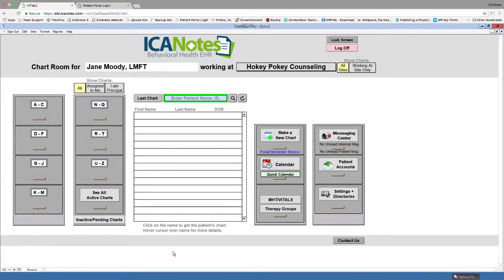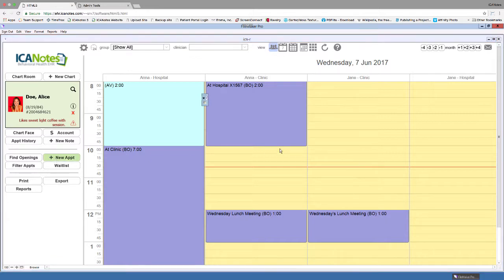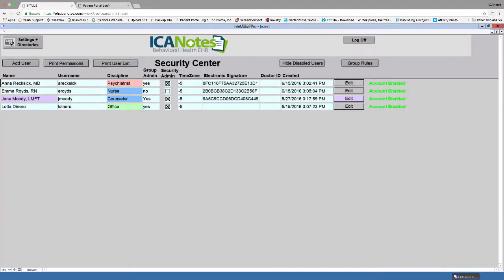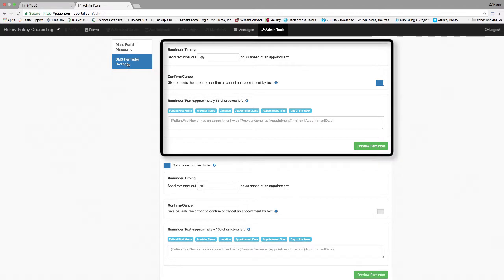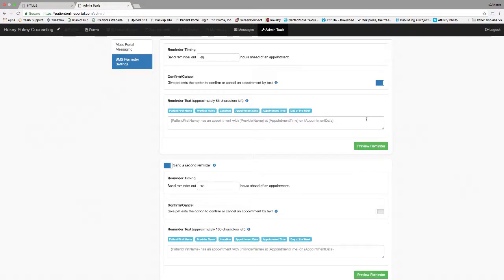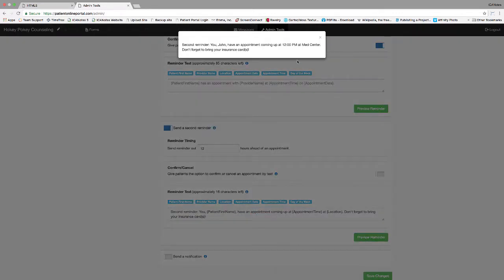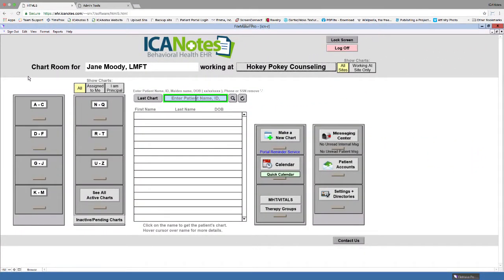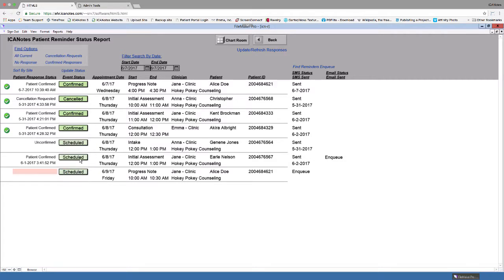Text Reminder Demo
This video demonstrates the Text Reminders within the ICANotes Behavioral Health EMR.

For more information about ICANotes, or to take a test drive of the system, please

Table of Contents:

00:20 - Setting Up Text Reminders for a Patient
01:38 - Activate Portal Admin
02:26 - Editing Text Reminders
06:02 - Portal Reminder Service Report